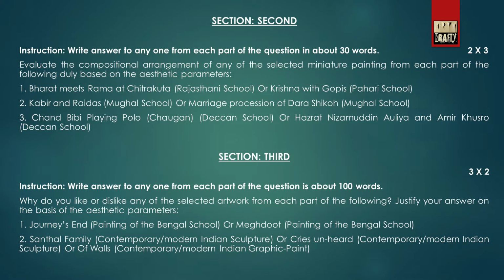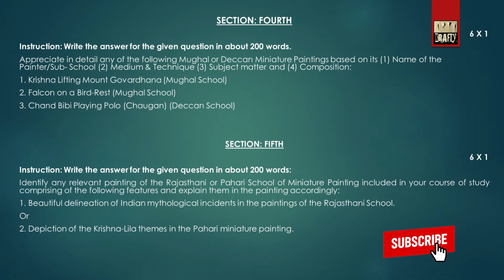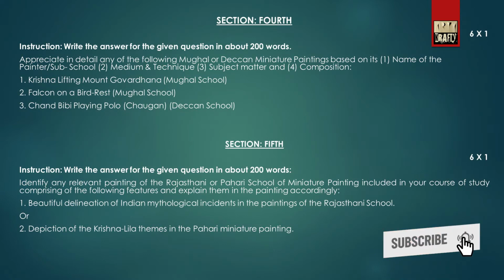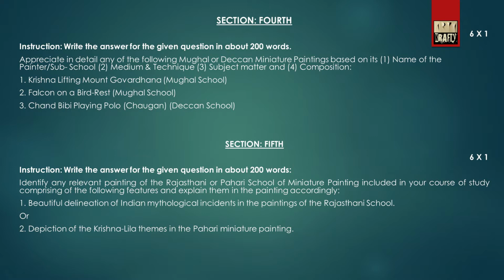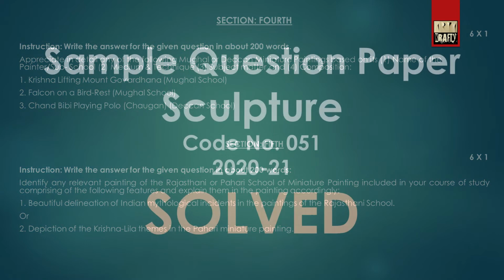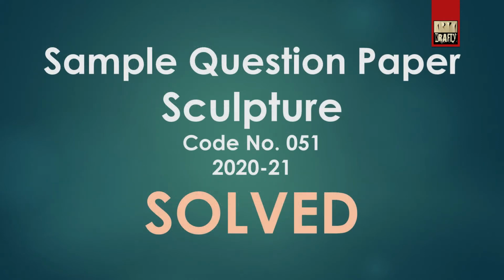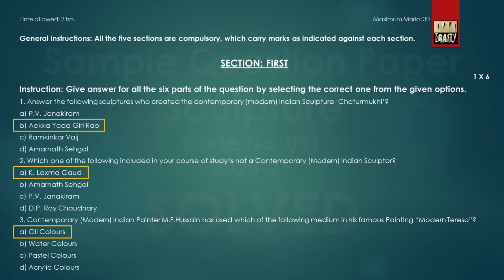Sample Question Paper SOLVED | SCULPTURE | Code 051 | 2020-21 | 12th | CBSE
Sample Question Paper (2020-21) SOLVED for the subject SCULPTURE, Code No. 051. It's a video for the students studying in 12th Standards of CBSE schools & those who has opted SCULPTURE as one of their subjects.

►Downloads:
1. Revised CBSE Fine Arts Syllabus
3. Sample Question Paper SOLVED

►ARTY KRAFTY is free, and will always be. Hope this video helps you.